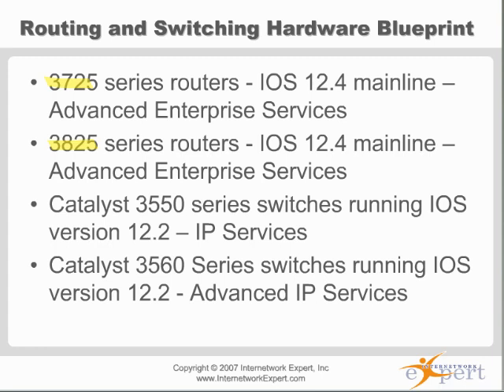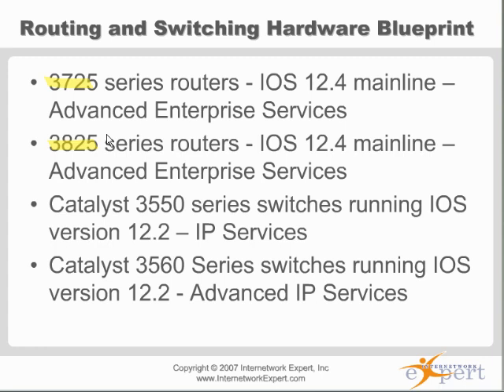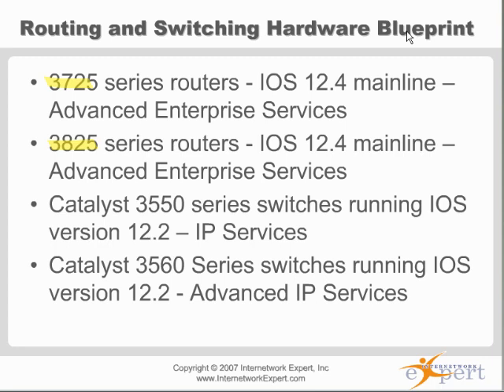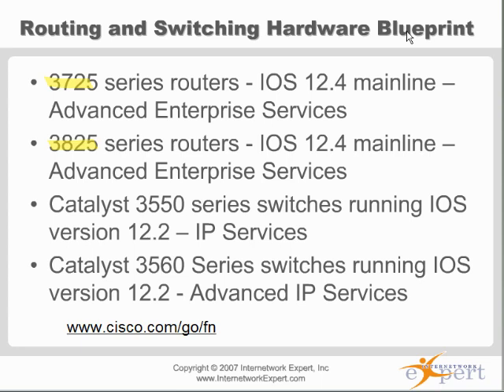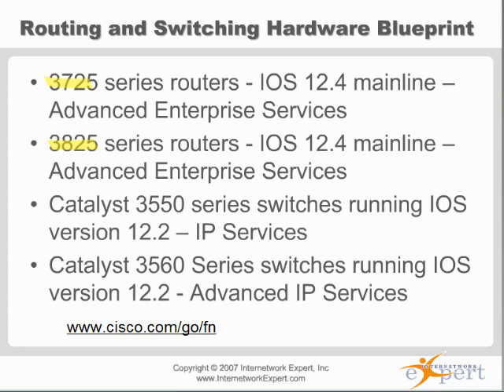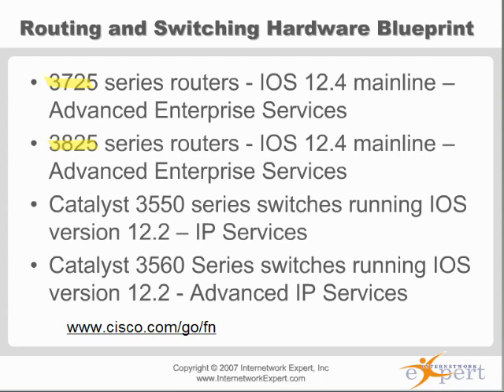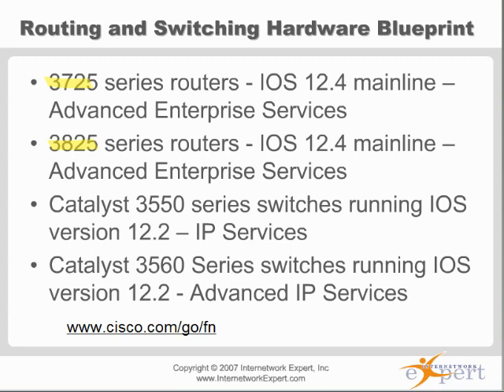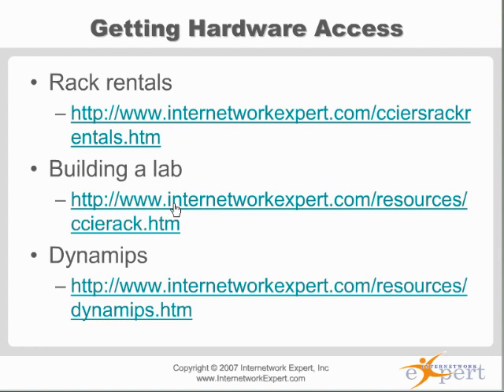CISCO CCIE Lab Strategy -A Structured Approach Part 10 of 14